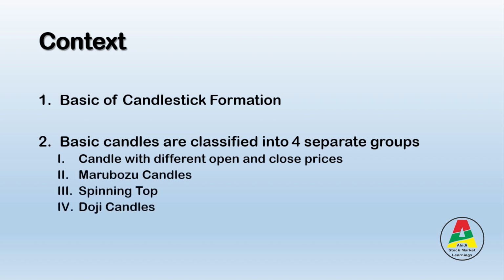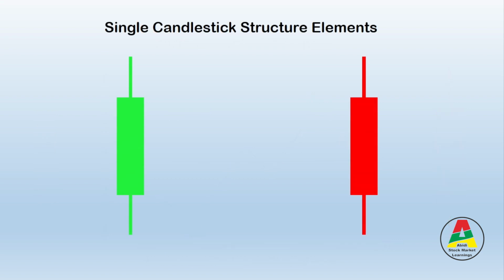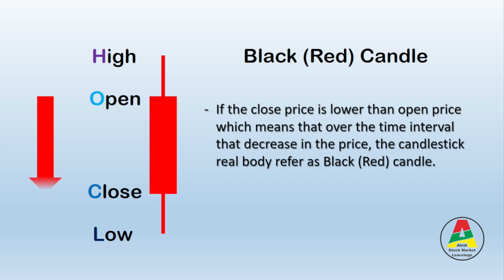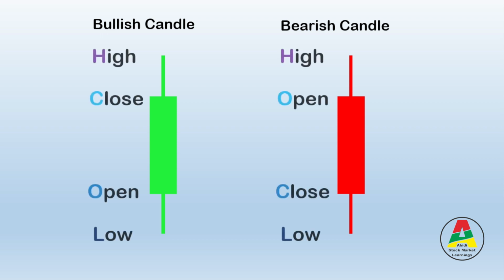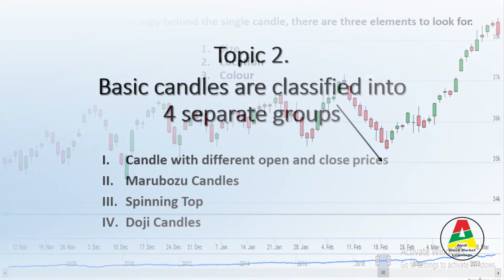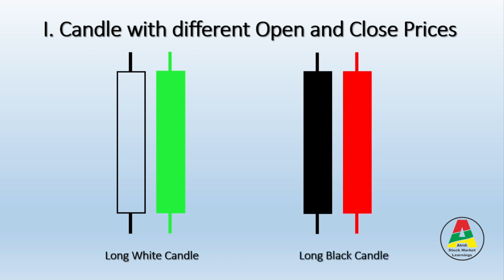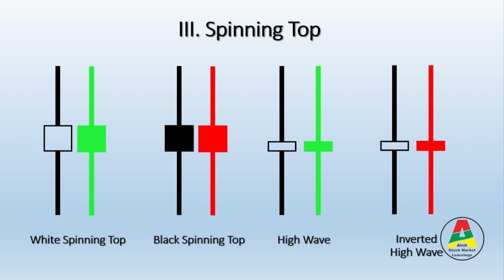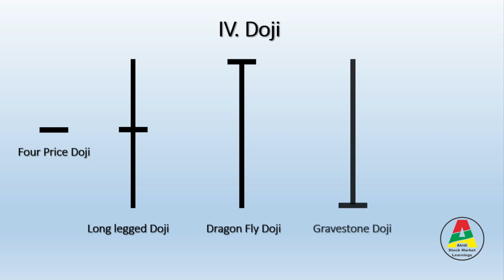Easiest Way to Understand the Basic Candlestick Formation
Contents
1) Basic of Candlestick Formation
2) Basic candles are classified into 4 separate groups
 i.  Candle with different open and close prices
 ii. Marubozu Candles
 iii.Spinning Top
 iv. Doji Candles